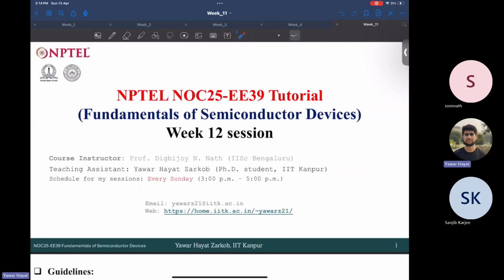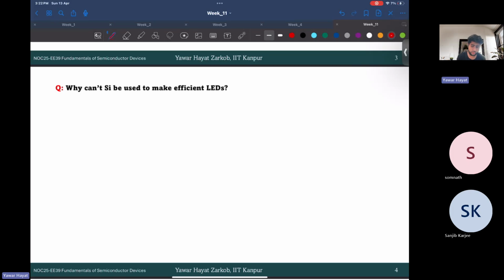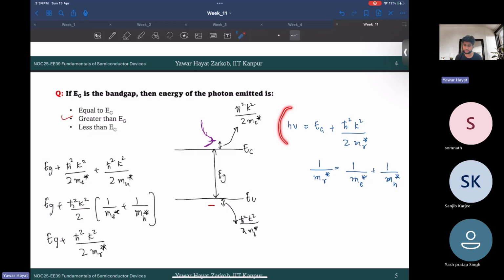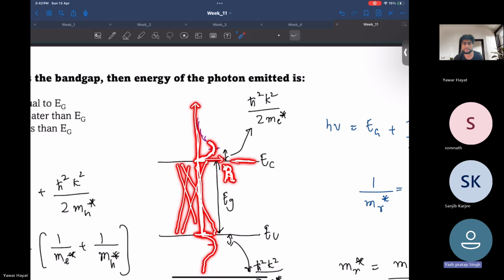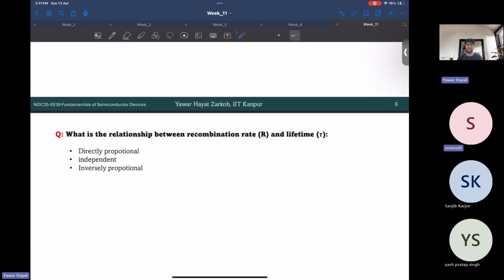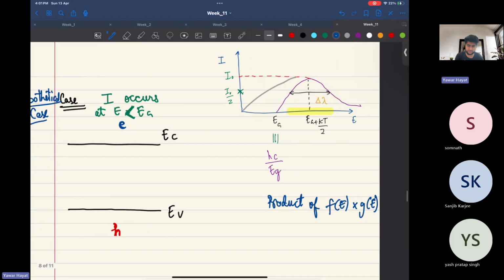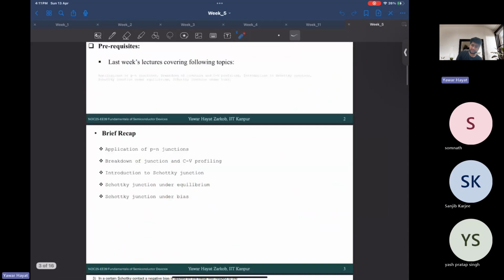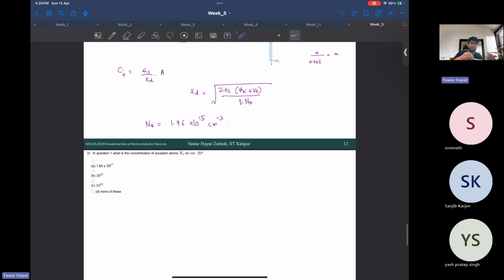Week 12 | NPTEL NOC25 EE-39 | Fundamentals of Semiconductor Devices